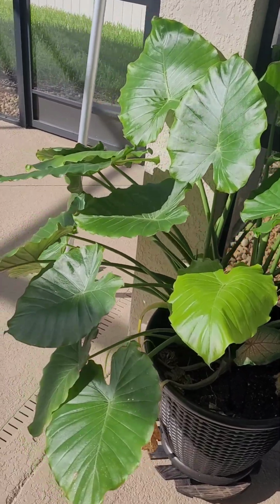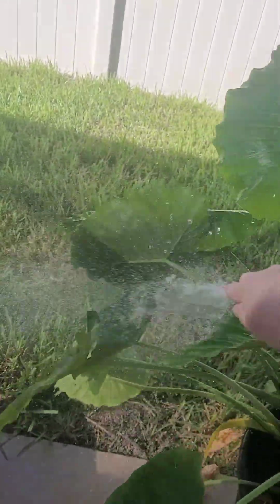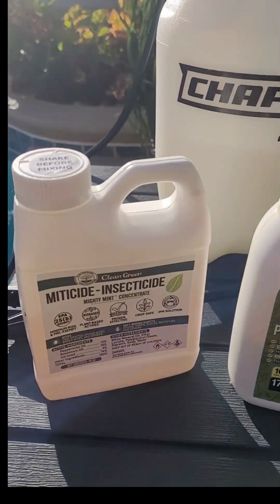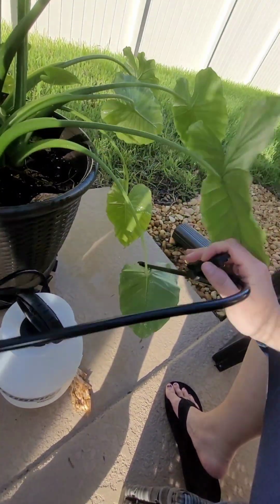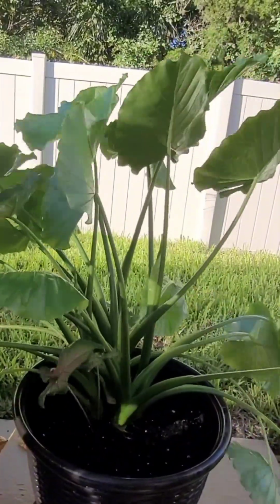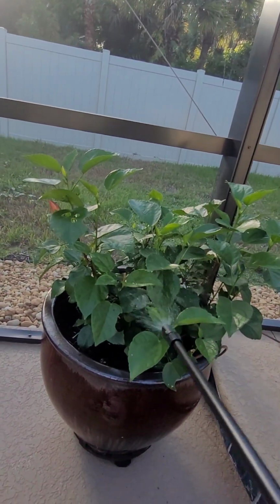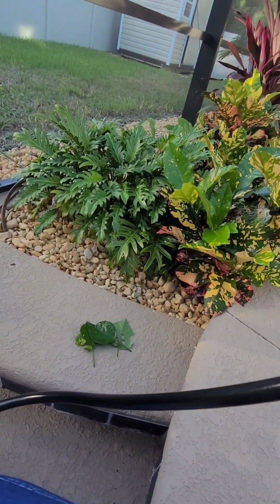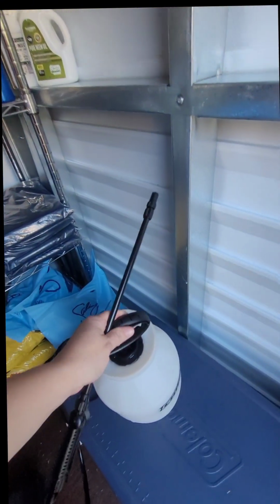How to treat spider mites on plants the natural and organic way using neem oil, miticide, & Dawn.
How to treat spider mites on plants the natural and organic way using neem oil, miticide, and Dawn dish soap. DIY without spending money on insecticide each month. These ingredients will last a year or more. This also works for mealy bugs, aphids, & flies as well. They also help prevent fungus and powdery mildew by keeping leaves looking shiny and healthy.

Be careful not to use around beneficial Insects like bees & use it inside a porch or after the Insects are done foraging for the day.

Also do not use in heat over 90° or in direct sunlight as it will burn and scorch your plants.

Neem Oil, cold pressed - HARRIS Neem Oil Cold Pressed Water Soluble Concentrate, Makes 12 Gallons, 8oz

Miticide, expensive but it works and it'll last you forever - Clean Green Miticide Insecticide Botanical Concentrate for Spider Mites, Aphids, Disease, & Insects OMRI Listed for Organic Use 16oz

Pressed Plant Sprayer - Chapin 20000 Made in USA 1 - Gallon Lawn and Garden Pump Pressured Sprayer, for Spraying Plants, Garden Watering, Weeds and Pests, Polypropylene, Translucent White